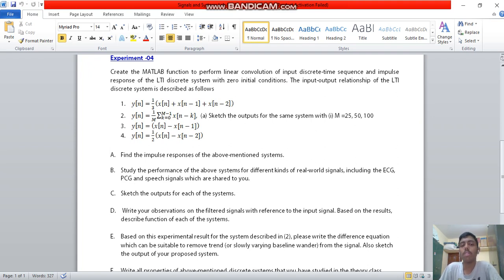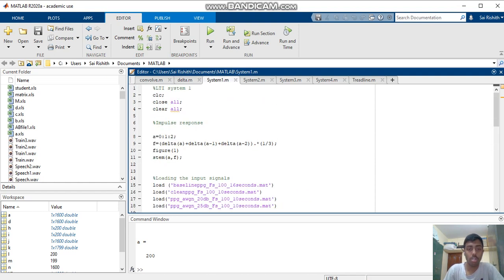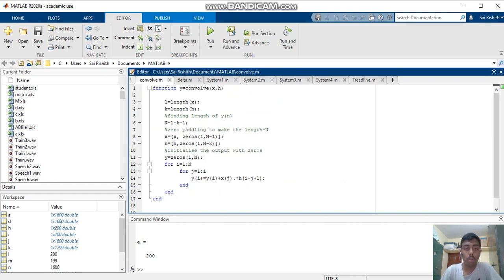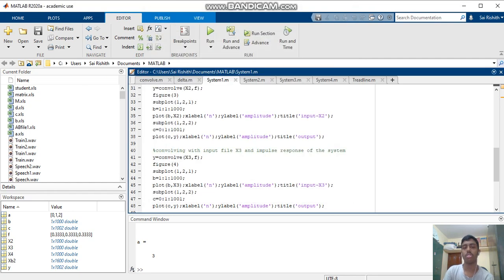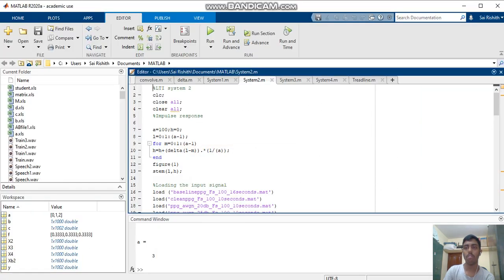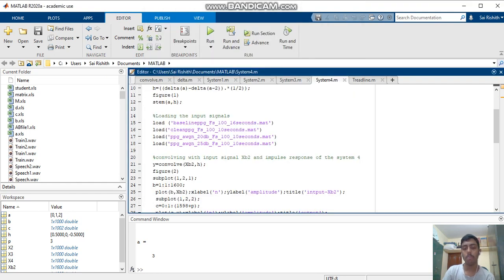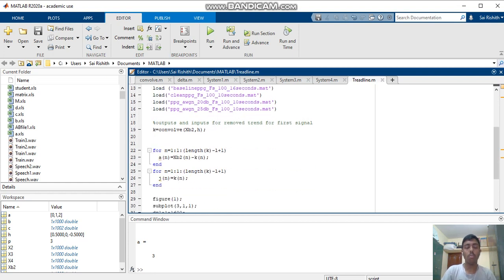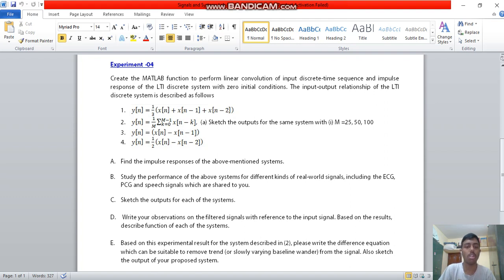19EC01006 Submission 4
This video consists of how to convolve and find impulse response of given LTI systems done by Sai Rishith B T(19EC01006)